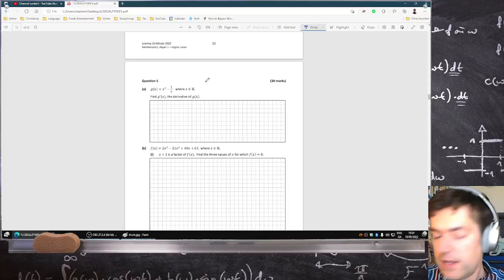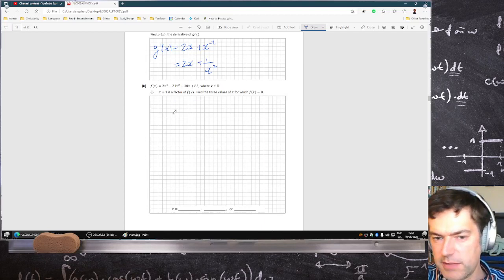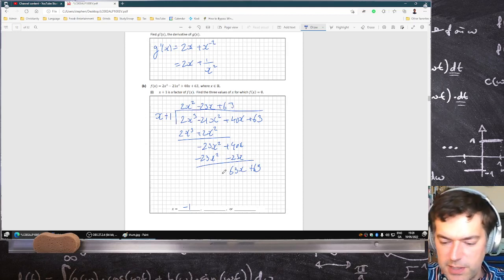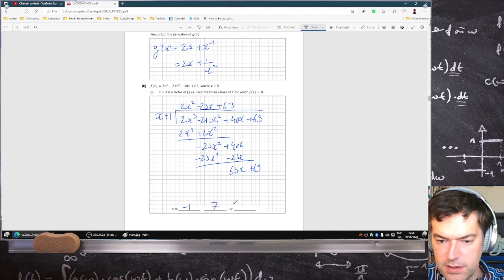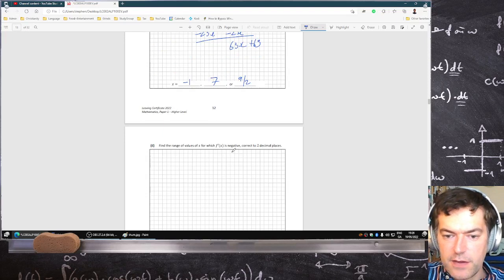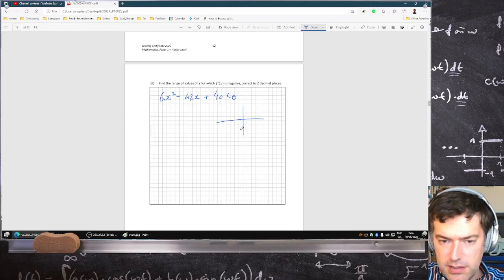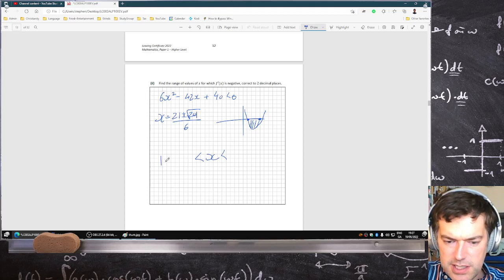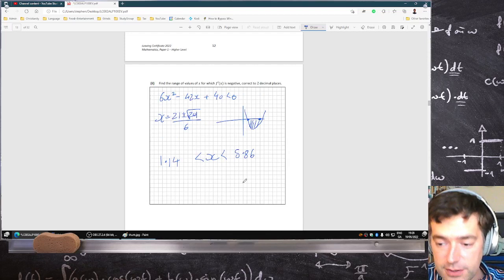2022 Leaving Cert Higher Level Maths Paper 1 Question 5 [LIVE-ish]